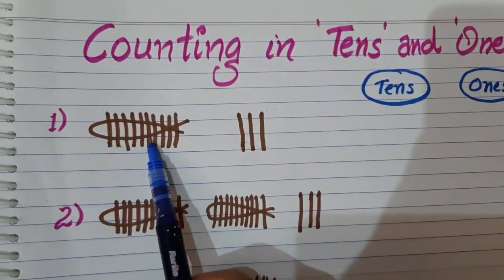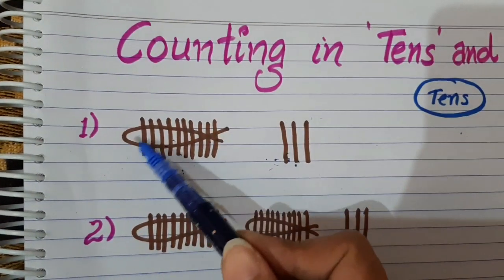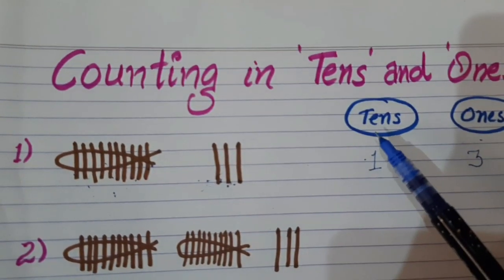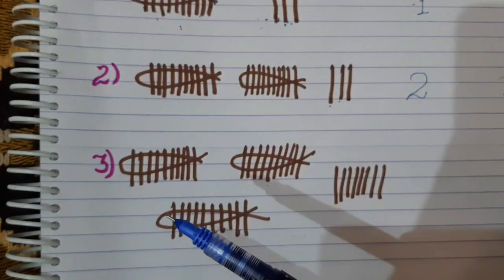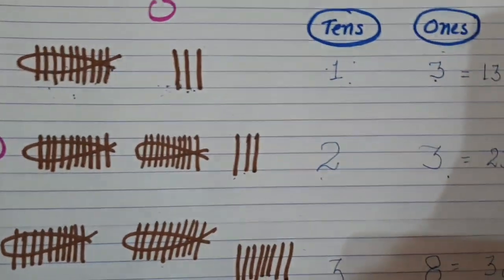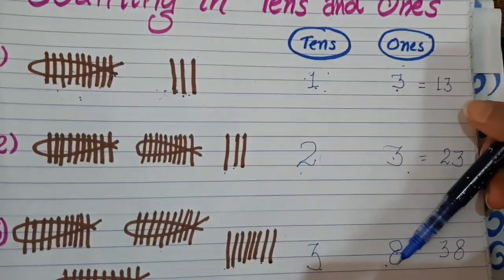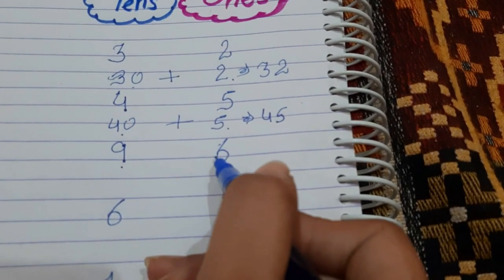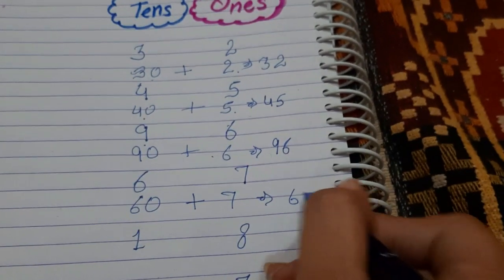Maths Counting Tens and ones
Basics